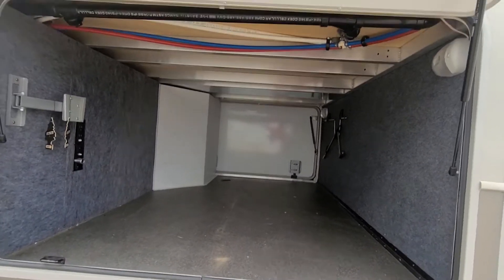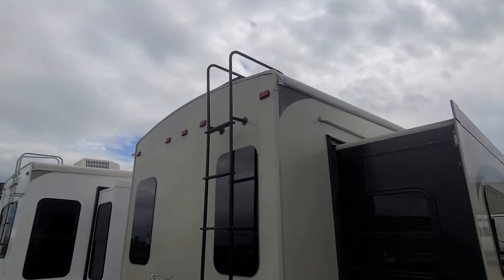Montana High Country 318RE